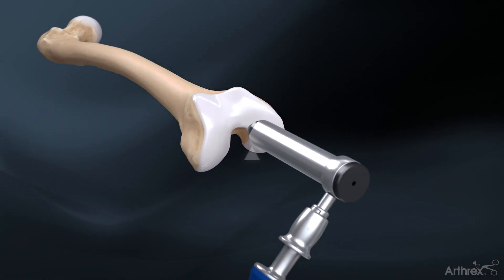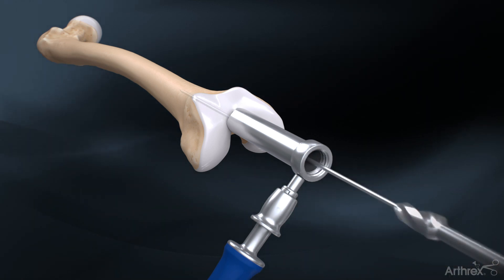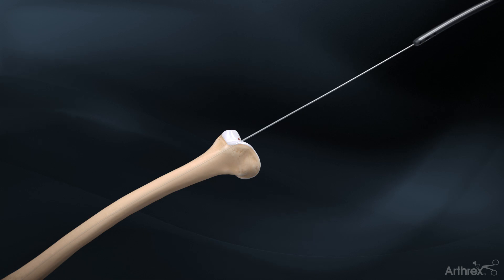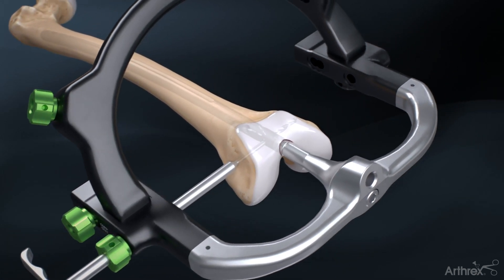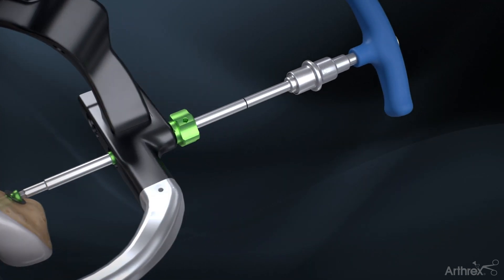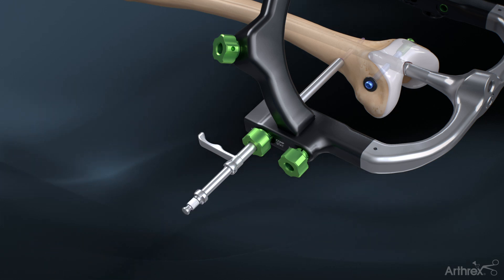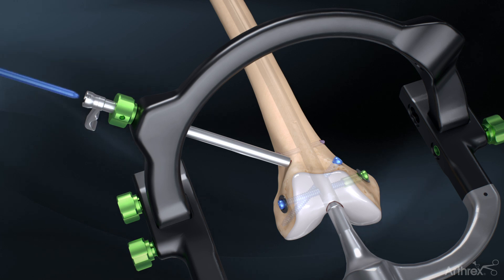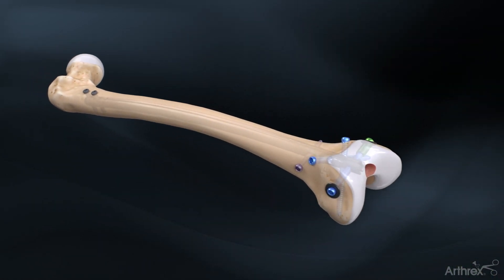Femoral Nail System Overview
The Arthrex Femoral Nail System is targeted for use in intramedullary fixation of fractures of the femur. Consisting of antegrade and retrograde femoral options, each nail offers unique screw configurations that provide both versatility and diversity.